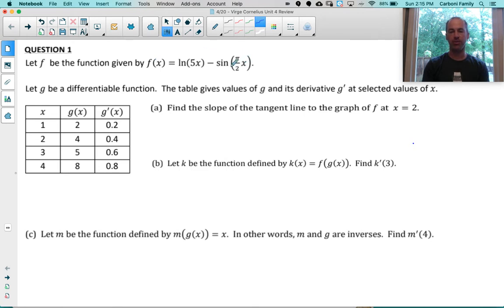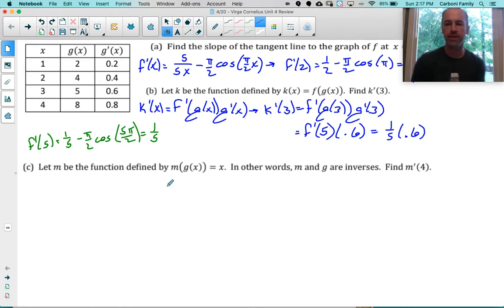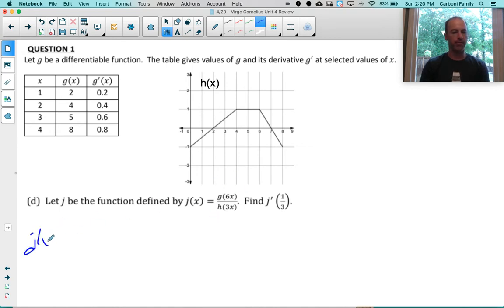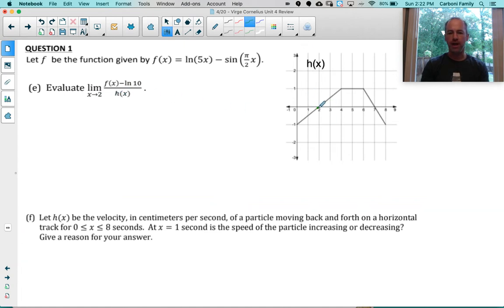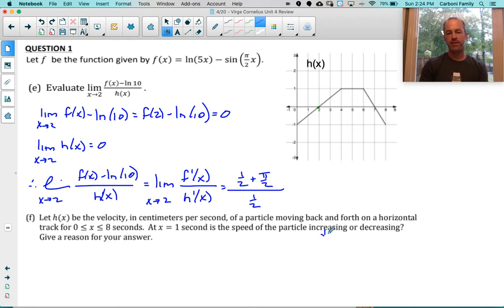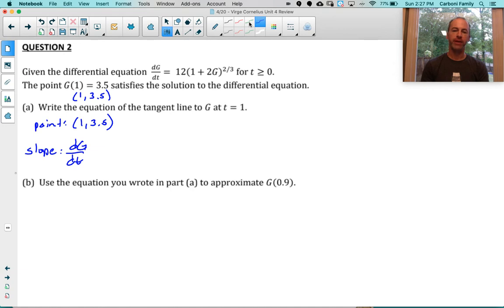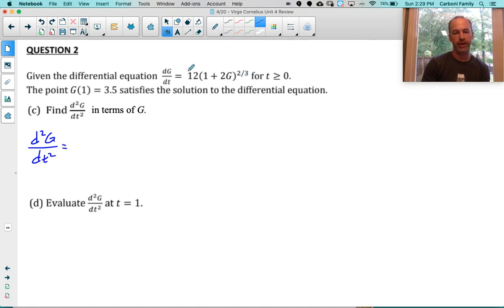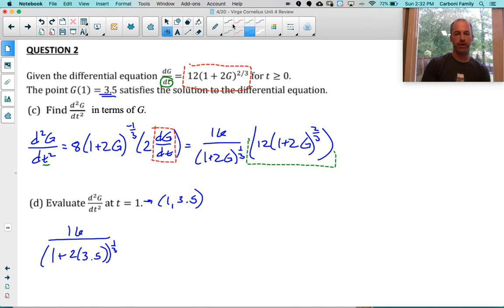Unit 4 FRQ Review (Apps of Derivs)